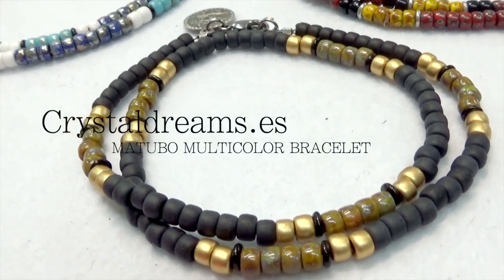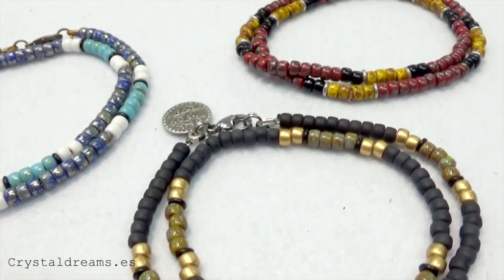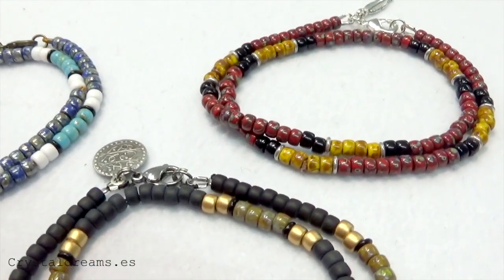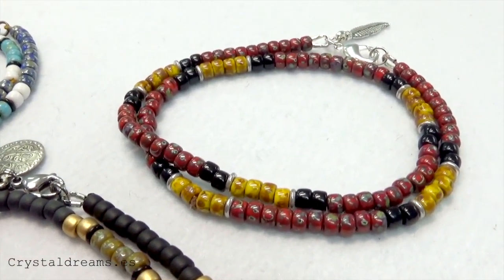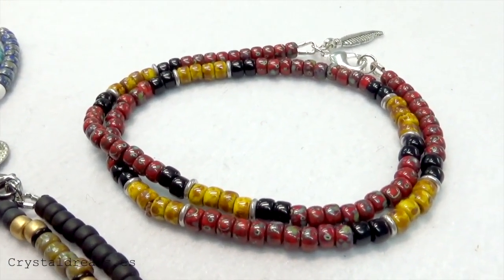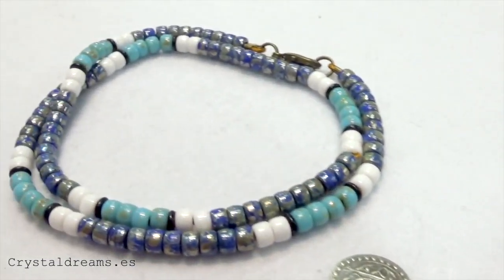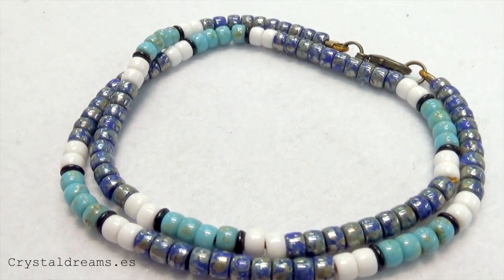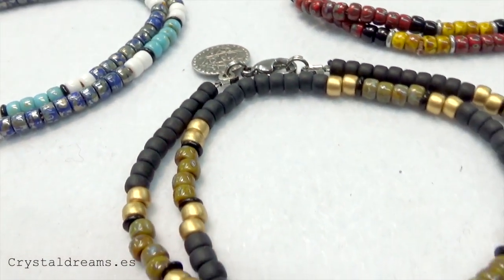Matubo Multicolor Seed Beads Bracelet - Beading Ideas DIY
Discover how easy it is to make this universal bracelet with rockery of Matubo 6/0. This bracelet is ideal for both women and men and the amount of color combinations is immense.